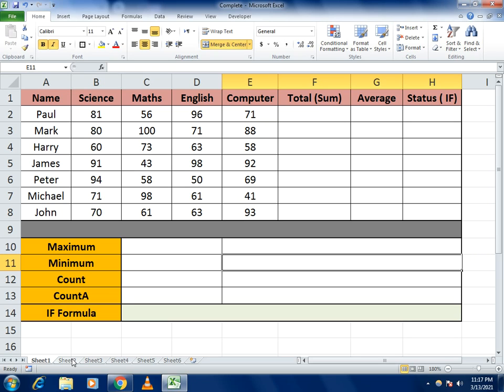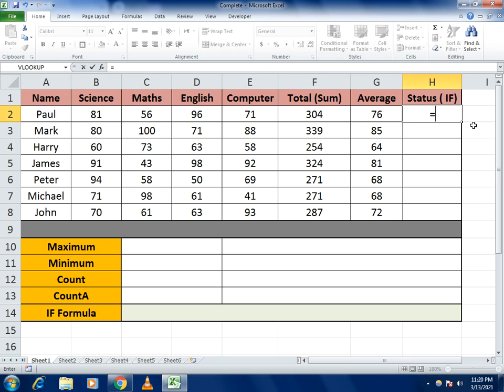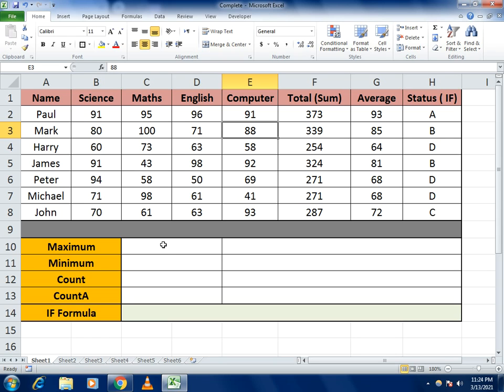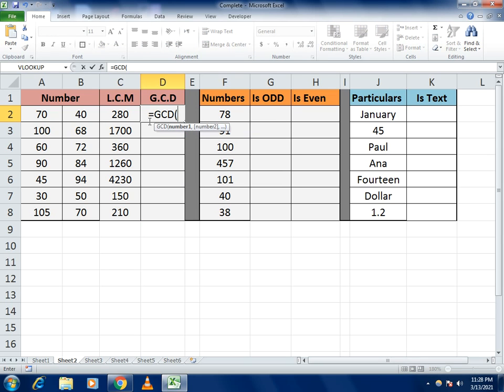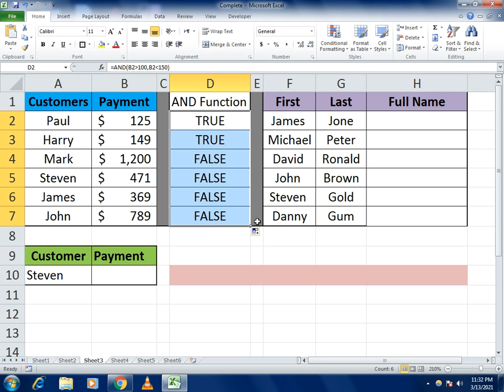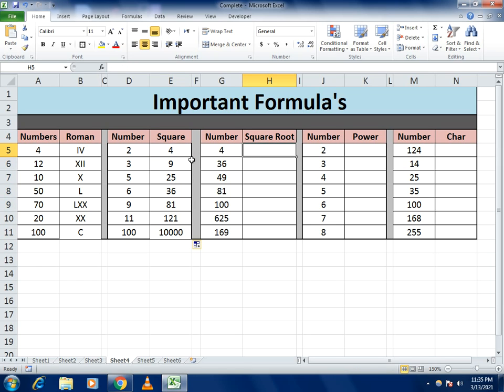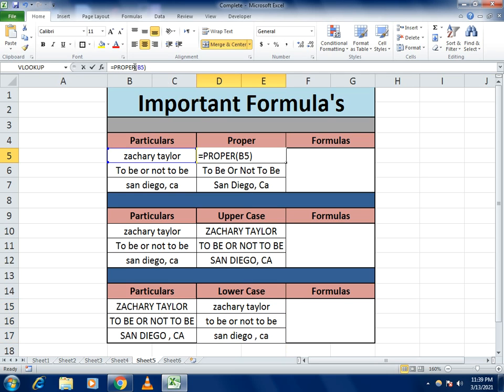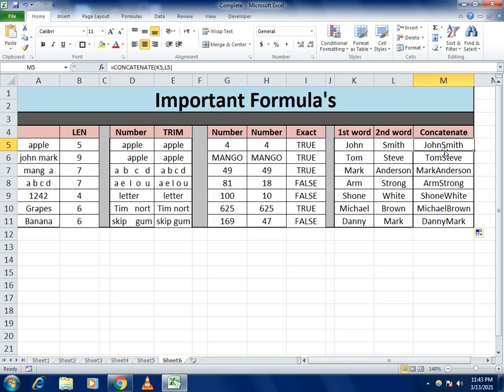ALL EXCEL FORMULAS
You can also visit our Face Page where all the videos regarding Excel and others are available.